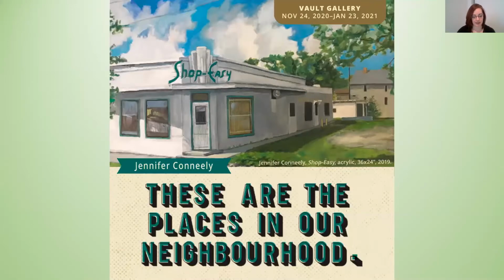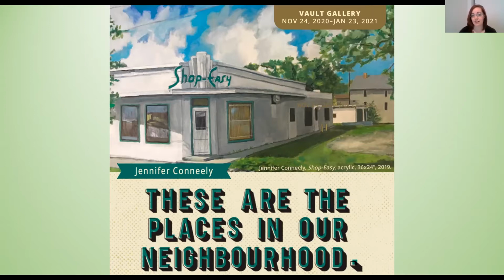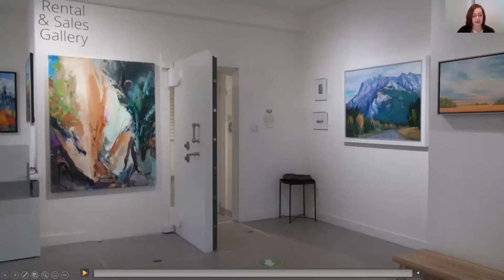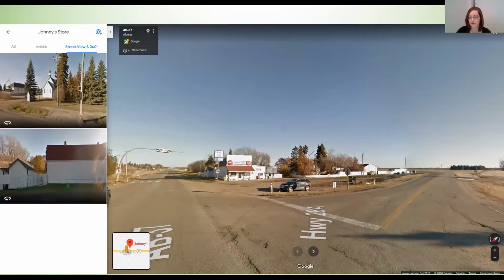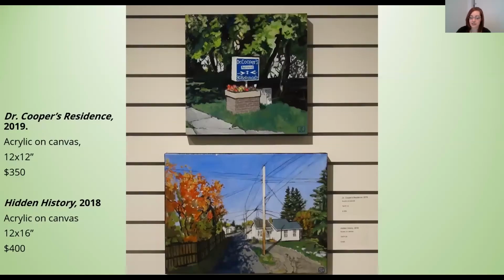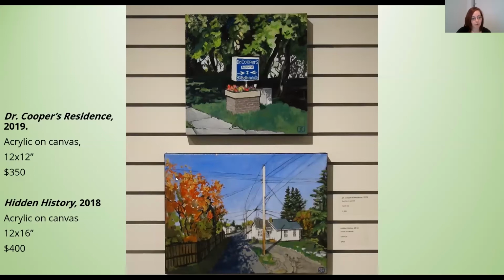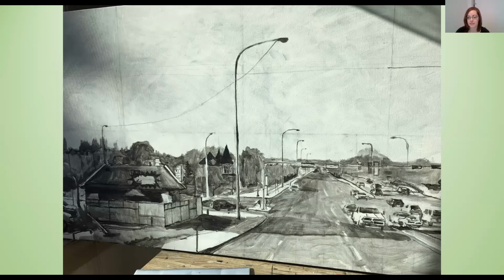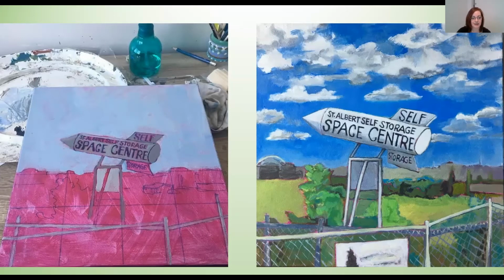Virtual Tour: These are the places in our neighbourhood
Did you get a chance to see @alonerjen_art fantastic vault exhibition 'These are the places in our Neighbourhood' in 2020. If not, you are in luck! We are releasing a recording of our virtual exhibition tour for her show. See the exhibition and learn all about this fantastic artist from the comfort of your own home, on your own time.